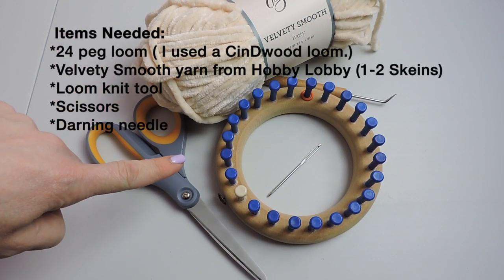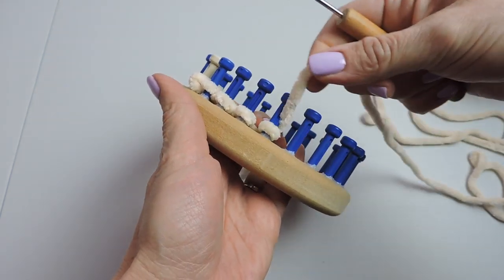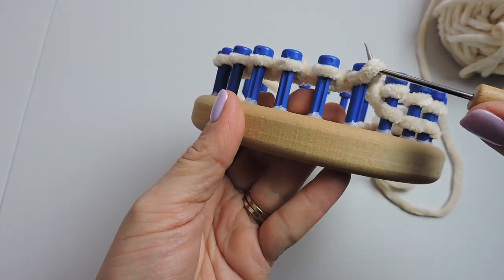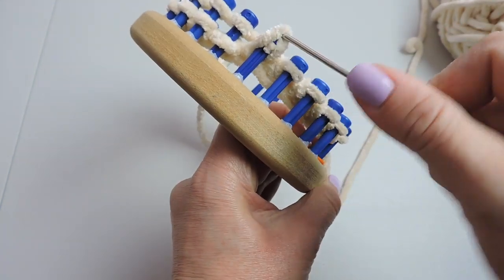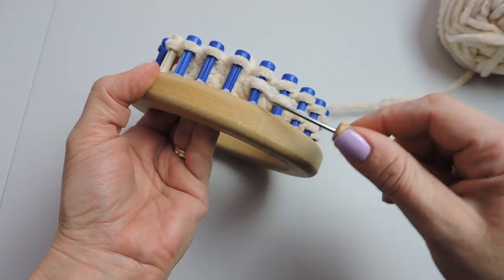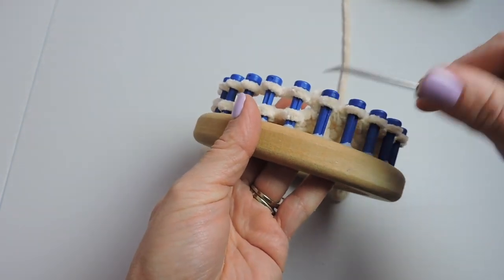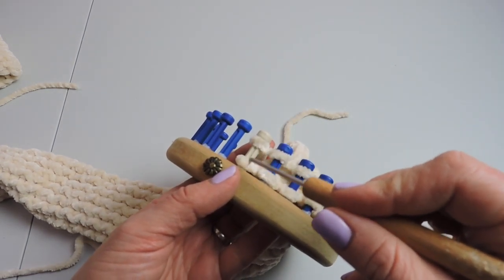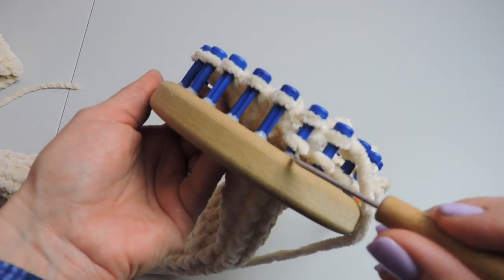Loom Knit Infinity Scarf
In this video I will show you how to loom knit an infinity scarf.
I am using a 24 peg CinDwood loom. My velvet yarn is from Hobby Lobby and it's called Velvety Smooth made by Yarn Bee. The yarn is #5 bulky made with 100% polyester. The skein is 80 yards.